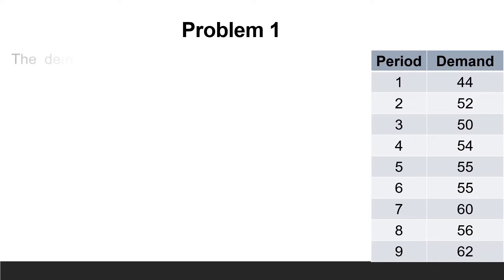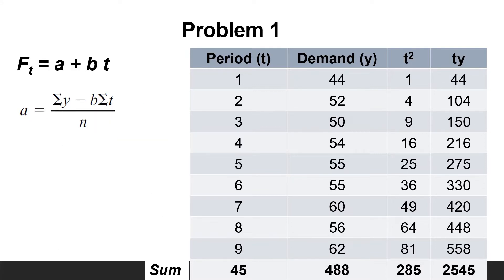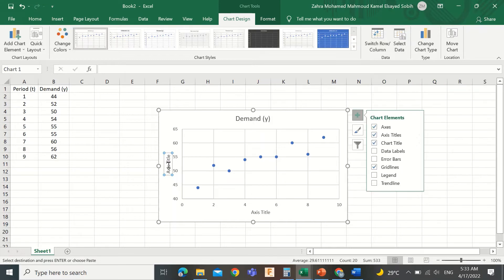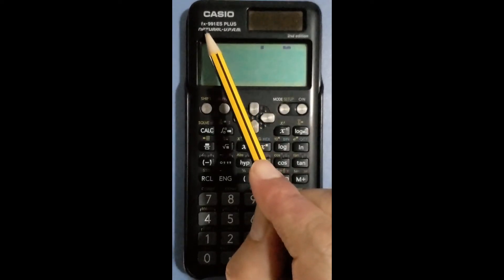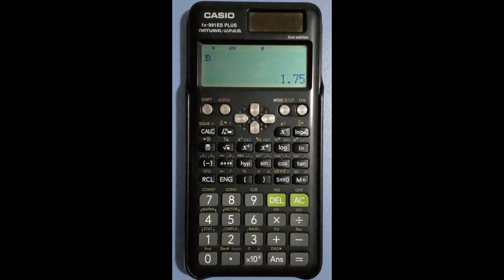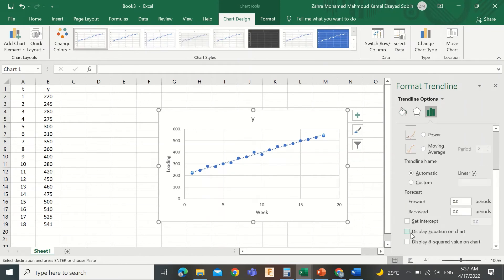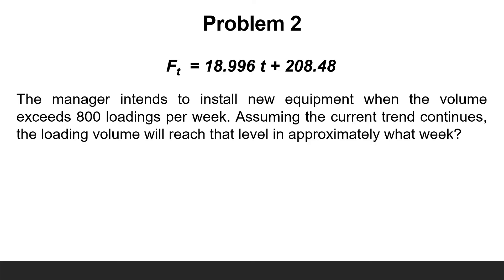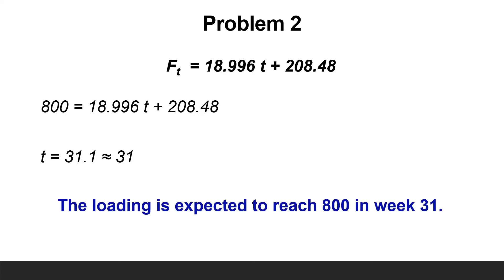Forecasting 7: technique of trend solved problems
Demand forecasting is an essential tool for basic market research, analysis of the target market, and competitor study. Moreover, it enables students for digital marketing online learning additionally to study engineering online.
This video describes how to use the technique of trend to make a forecast by solving problems.
Analysis of trend involves developing an equation that will suitably describe the trend, assuming that trend is present in the data.
The trend component may be linear, parabolic, exponential,  or growth curve trend.
There are two important techniques that can be used to develop forecasts when a trend is present. One involves the use of a trend equation; the other is an extension of exponential smoothing.